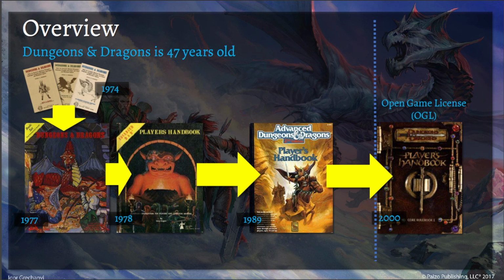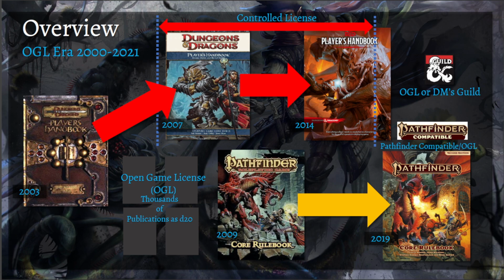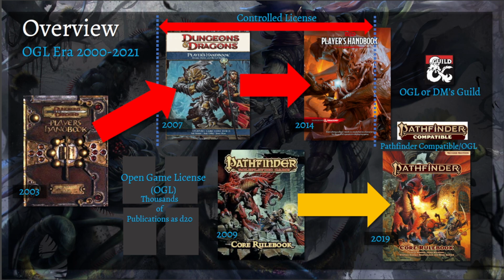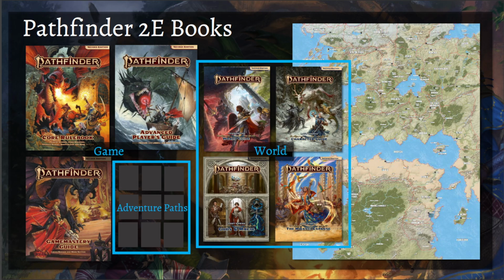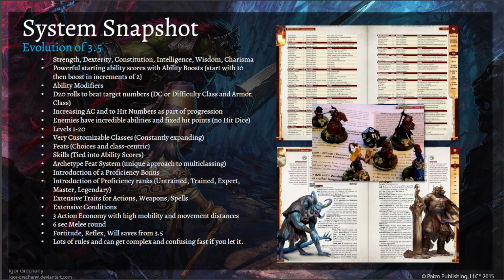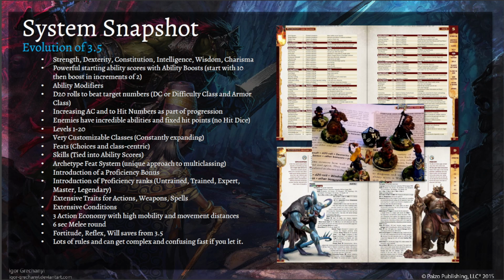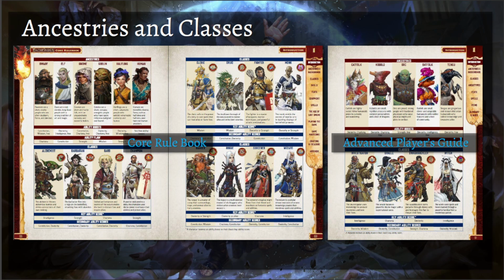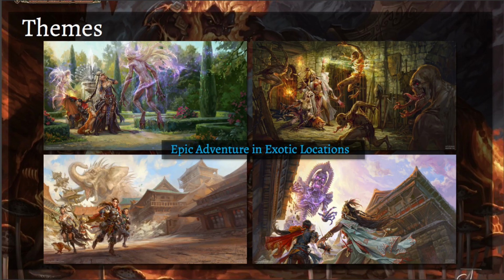Pathfinder 2E - A Deep Dive for D&D Players Old and New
An in-depth overview of Pathfinder 2E for players old and new. Covers history, how we got here, the strengths and truly unique elements to the game with no yelling, arm waving, or sofas. Target audience is players who used to play D&D and are wanting to play something new or players who have only really ever played 5E and don't really know the details on how Pathfinder and D&D are both evolutions of the same classic game anchored on adventure and fun with friends.